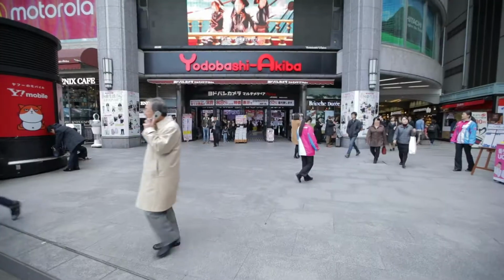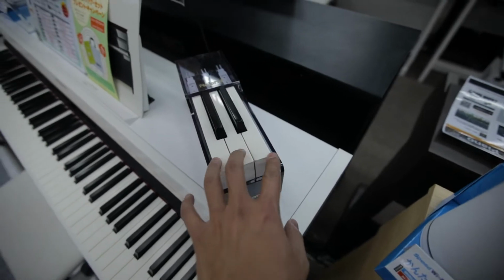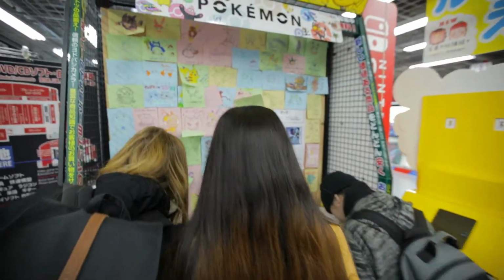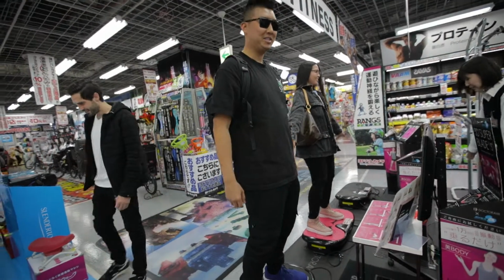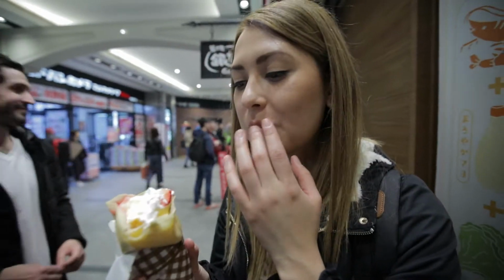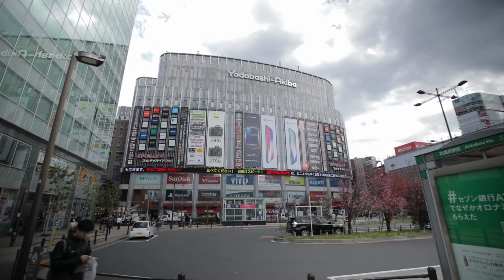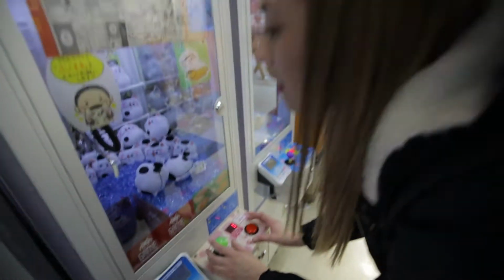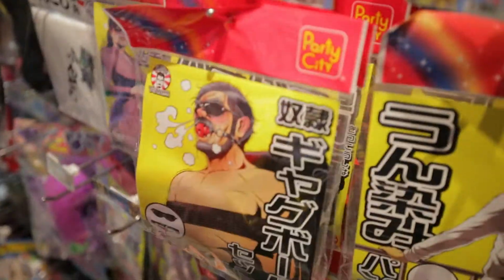Akihabara's Giant Electronic Store! | Japan Vlog Day 1 pt 2/3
After having arguably one of the best bowls of ramen ever at Tsuta Ramen in Sugamo, we continue our adventure and head to Akihabara, or Akiba for short.

Akiba is known as one of the electronics capitals of Tokyo. You can find tons of eletronics for sale everywhere! It also is home to the huge Yodabashi retail store which is 9 stories of heaven if you're into electronics.

AKiba also has tons of shops that sell anime collectibles as well as house a few huge arcades!

I found my new addiction, and downfall, which is known as the claw machine.

My Camera
My Main Vlogging Lens
My Vlogging Mic
My Favorite Macro Lens
My Favorite Prime Lens
My Travel Backpack
My Vlogging Tripod
My Gimbal
My SD Card